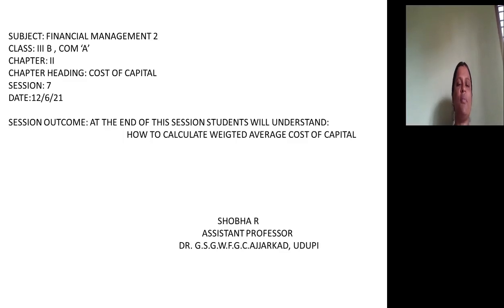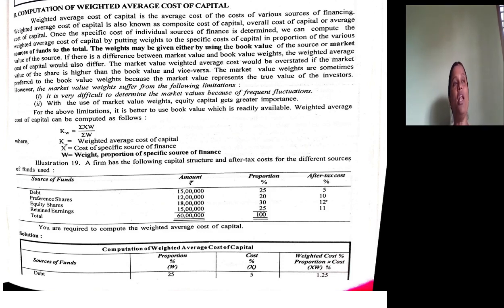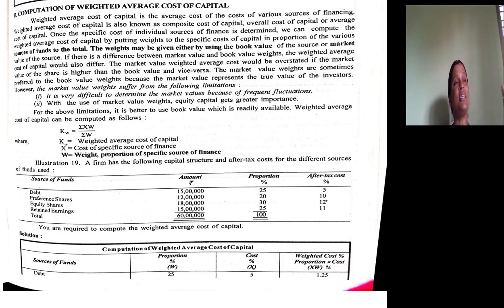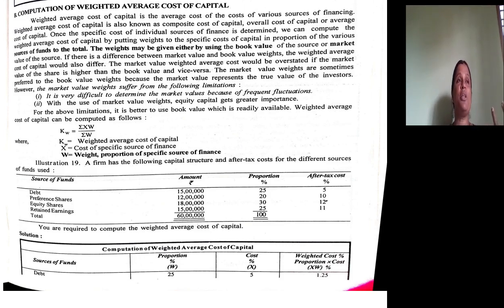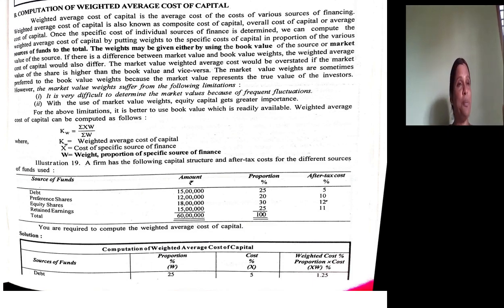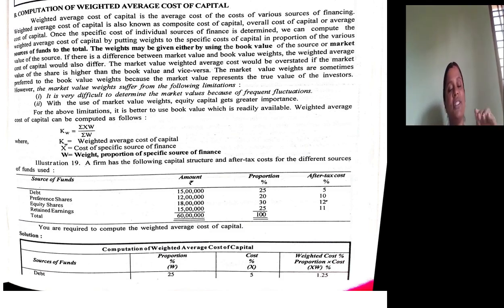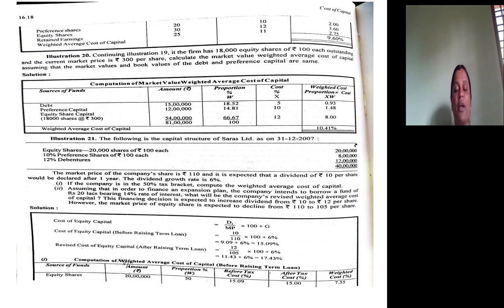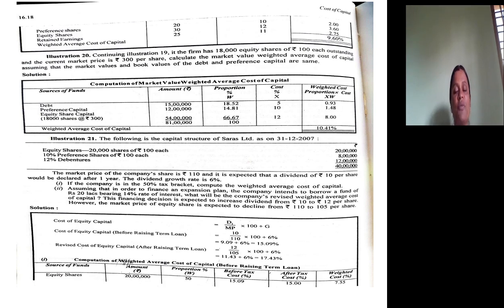7th session on cost of capital